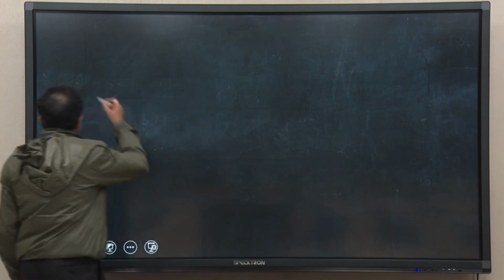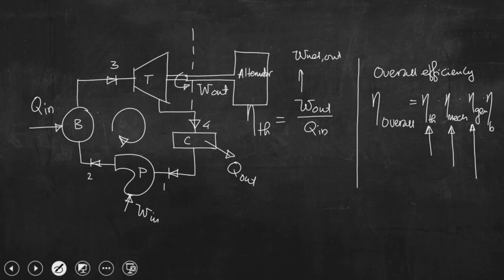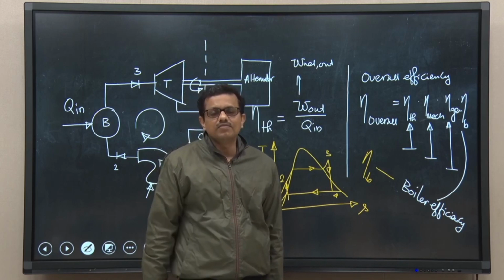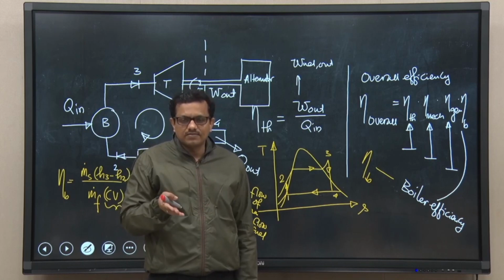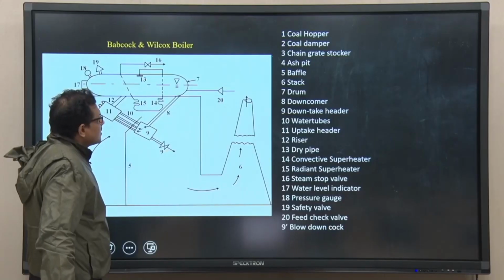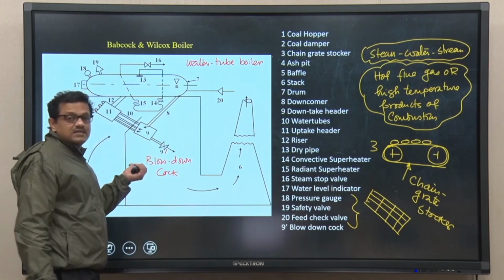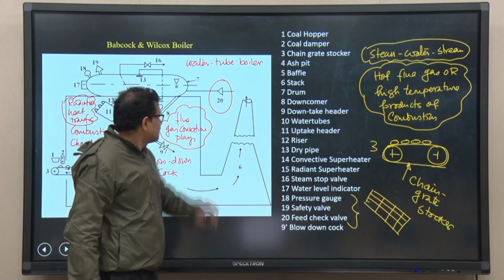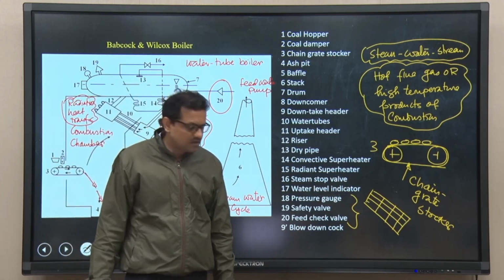Lec22:Types of Boiler, Different Cycles in Boiler Operation, Boiler attachment